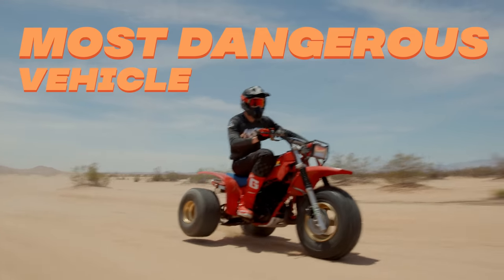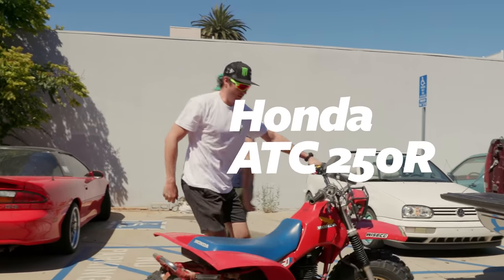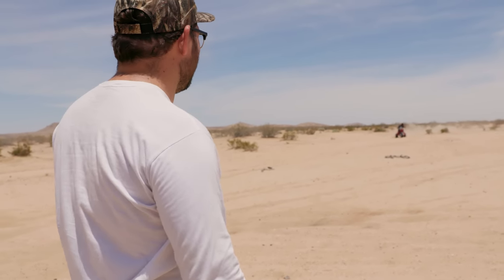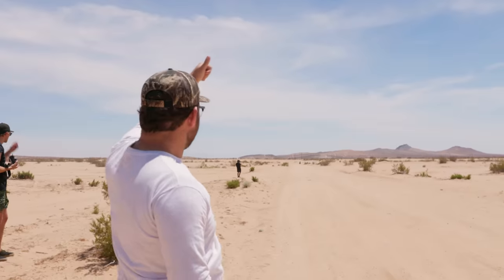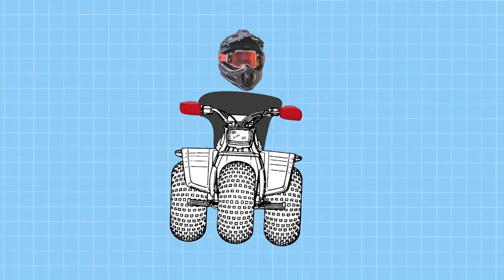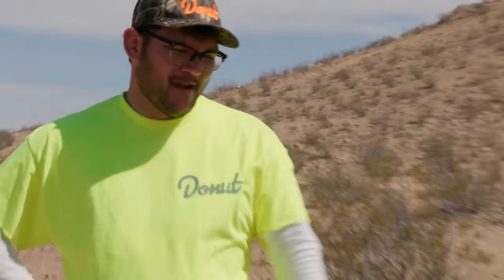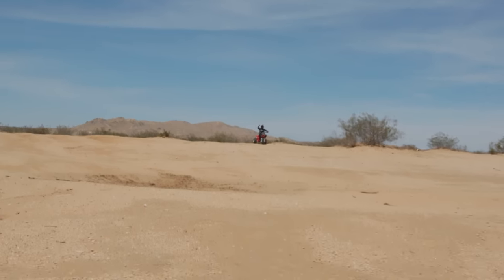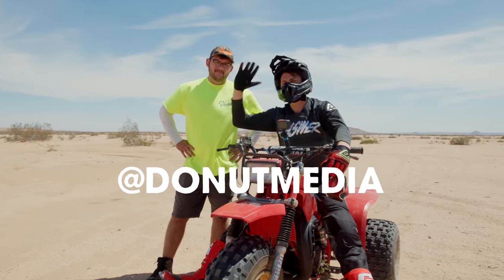Testing the Most Dangerous Vehicle in the World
The Honda ATC 250R 3-wheel motorcycle is the world's most dangerous vehicle and has been banned by the US government. So, we bought it and put it through 3 tests: rollover, hill climb, and jump. Pray for Jeremiah.